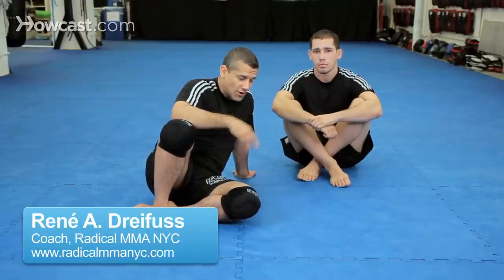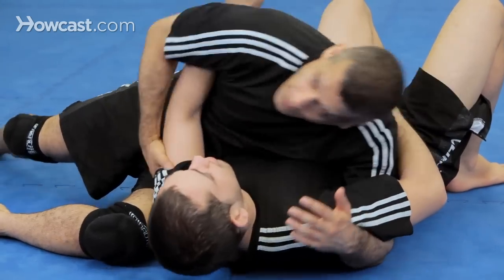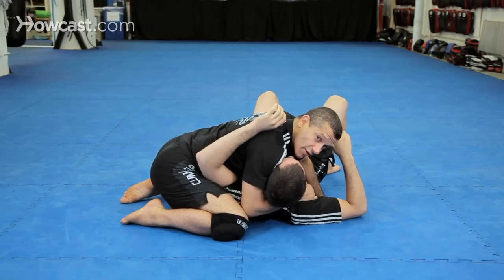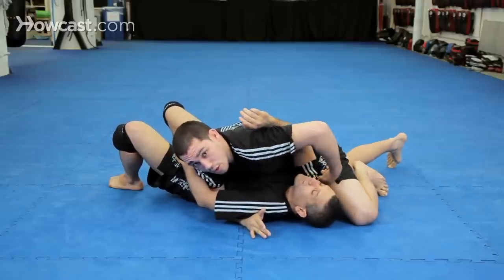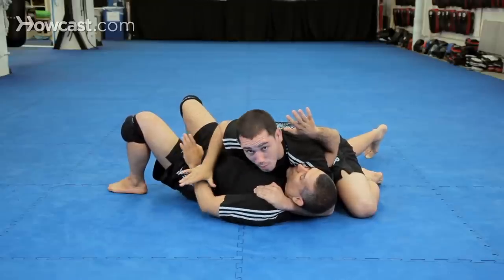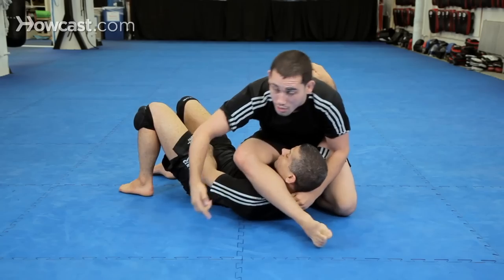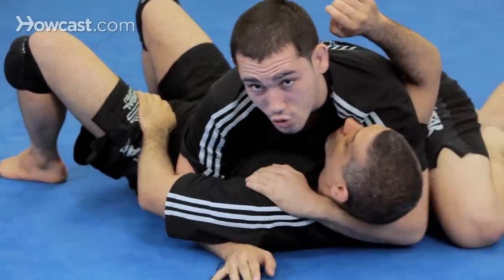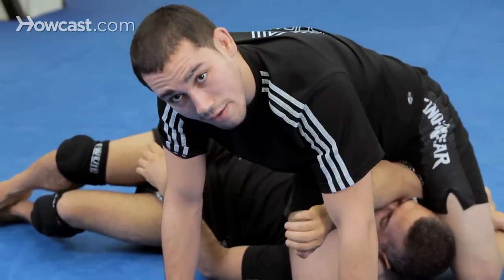How to Do Triangle Choke from Side Control | MMA Submissions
Continuing on our triangles from the top, all right, we're going to do a triangle from side control. And Chad's going to teach you. But first, I'm going to show you how to segue into it from the last triangle we did. All right. So I'm scarf, all right, and I can't push that arm down, it's fighting me, it's fighting me. So instead of pushing the arm down, I'm going to pull it up. Okay? I'm going to pull it up and bring my knee in, and I'm going to come underneath his head and put my knee in here, like this, like that. Pull your arm now, Chad? See, it's trapped. Okay. See that? That's the position. The knee is here, and I'm here, cupping like this. This is where we start. Okay. One more time. We're here, in, under. Okay. Now Chad is going to take over and teach this move.

Okay, start in the scarf position. Now let's come right here, single. Arm control, bringing the arm up, staying very tight to the hips, here, to the armpit. And come into that, very similar to that snake control from that post guard, as used just as the triangle. Very similar, right up to here. Now, what's also very good about this move is it makes it very difficult for my opponent to bridge and to pull my mouth. Now, my target is to establish some type of arm control here. I can possibly threaten with a kimura, and the most immediate reaction - my opponent starts trying to hide the hand and protect it, like so. So, he's like no, I don't want you to get the kimura. While holding the arm, I'm going to bring this leg - that's my right leg this case - it's going to step over the arm. And now, I'm going to shift my weight forward as I slide the leg under the head and lock up my triangle. As you noticed, the arm went in front of me. I can also engage this arm bar. But I also have my choke, most importantly.

Okay, let's do that one more time. Scarf. Triangle with this under control, under the head. Start threatening a kimura while maintaining control. He blocks, I bring my leg over. And now, as I slide my leg under, jump my knee down, I learn forward and get the arm right in front of me as I lock up my triangle. I can finish the submission, but I also have the choke. And that is a combination between top triangle.